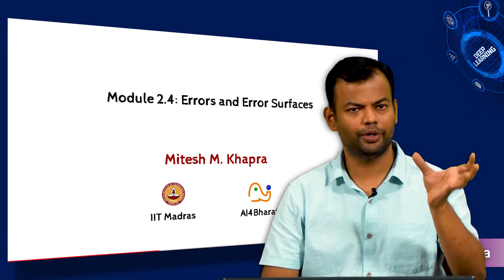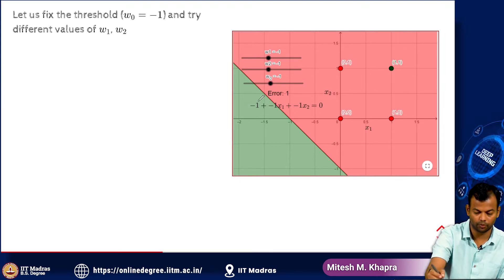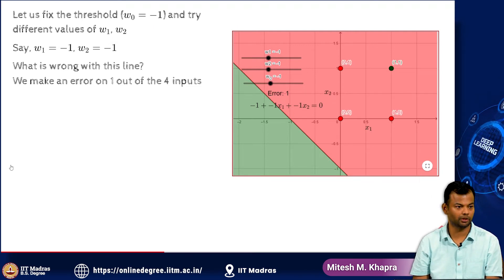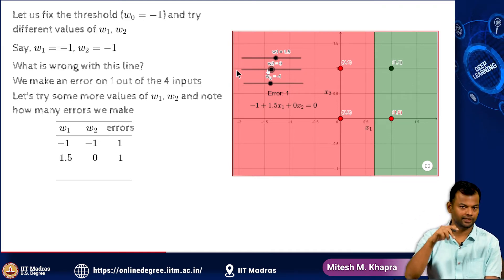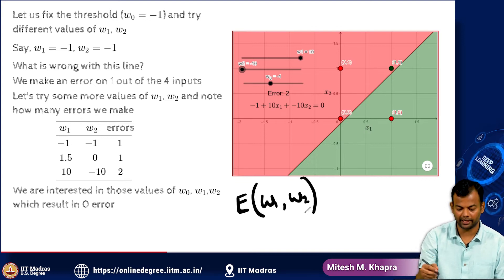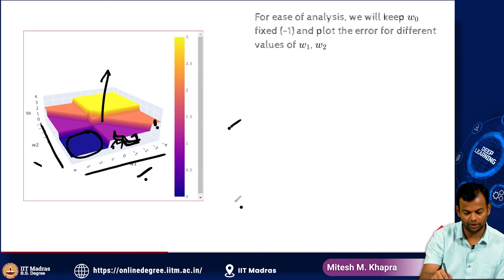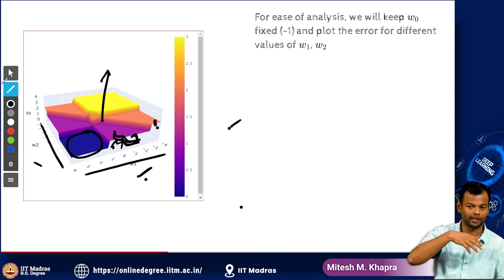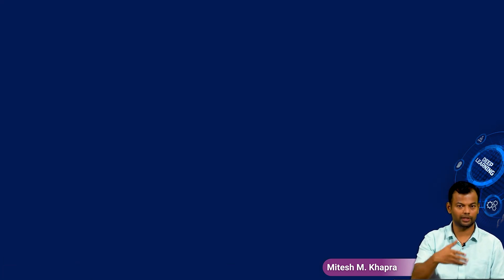Errors and error surfaces